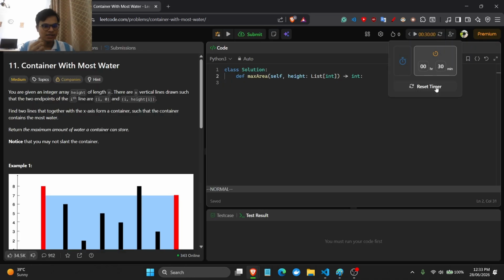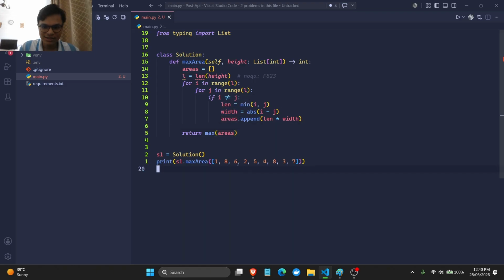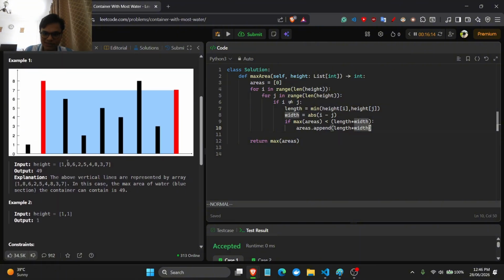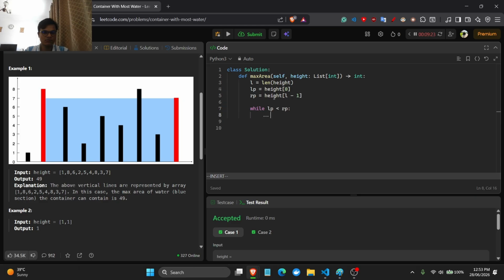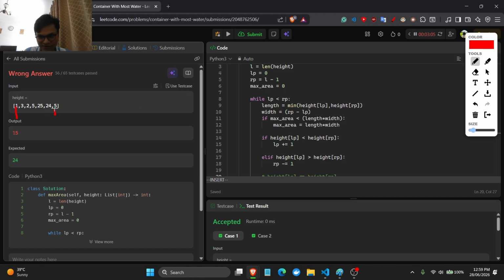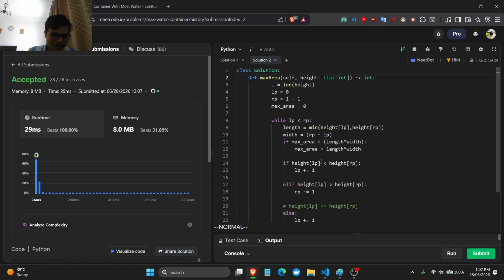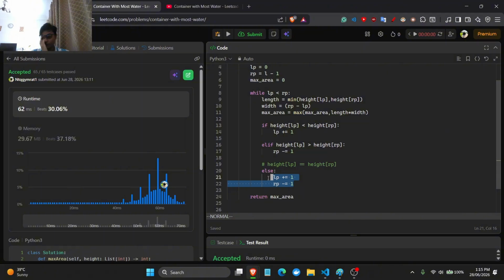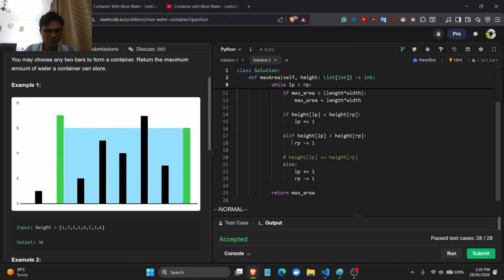Container With Most Water ( NeetCode )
Back again with another fresh, artisan-grown LeetCode grind. This time, since I have not taken a bath, I decided to solve a water-related question to reflect my current life choices while working through it. Keeping up the grind, and I actually liked this question way more than I expected.